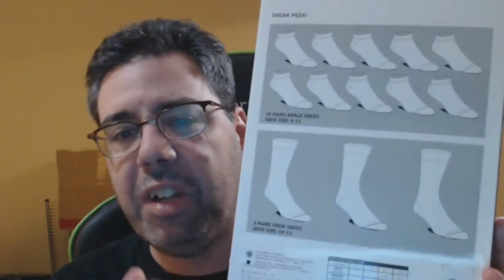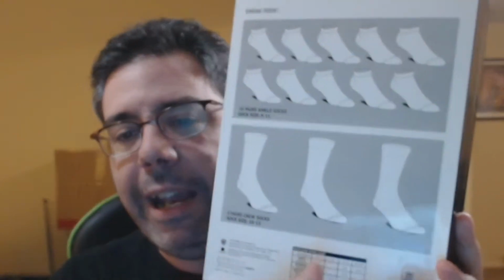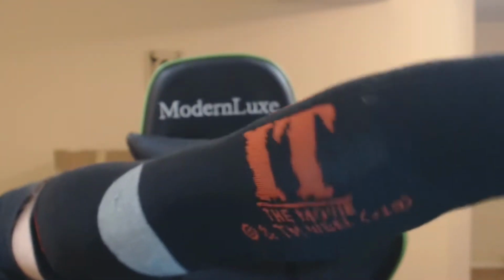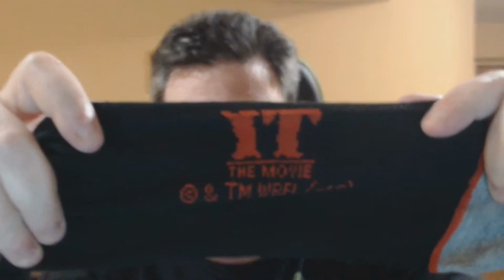13 Scary Days of Socks--Day #7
Hello, all Rook here with a different sort of video. This is Day# 7 counting down 13 Scary Days of Socks.  Hope you enjoy.